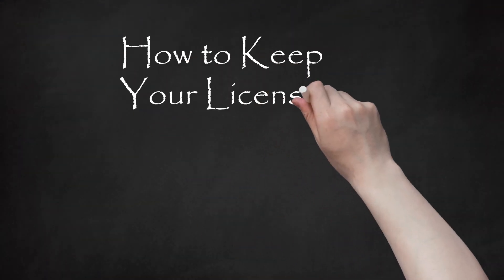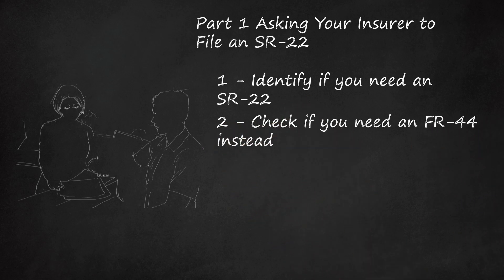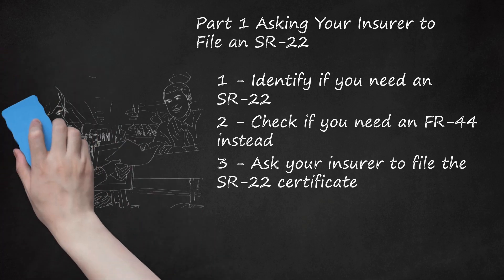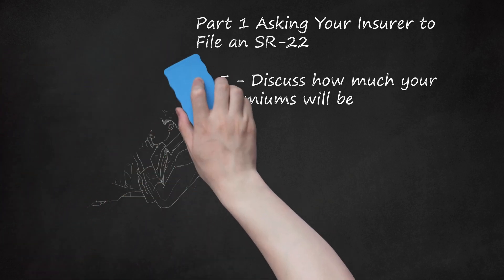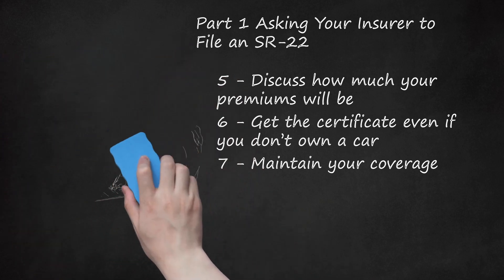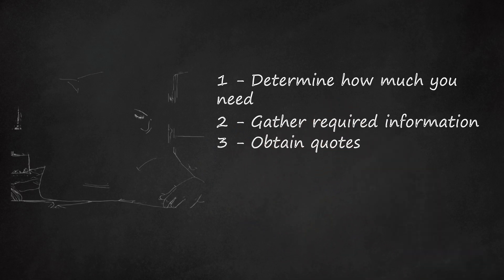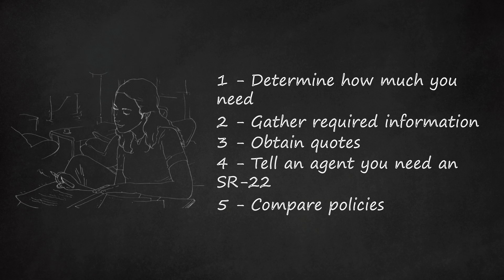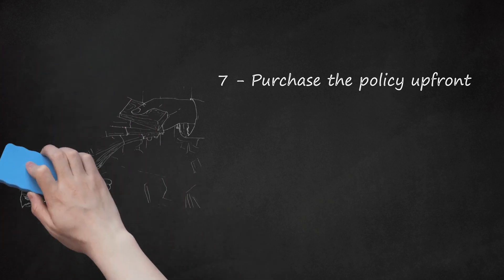Keeping Your License: How to File an SR-22 and Maintain Insurance Coverage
To keep your license with an SR-22 reporting requirement, you need to file an SR-22, maintain insurance coverage, and follow the necessary steps. An SR-22 is a certificate of financial responsibility that verifies you have car insurance. If you have been arrested for driving under the influence, you will need to ask your insurer to file the SR-22 for you. Your state requires proof from the insurer that you carry sufficient insurance coverage. To file the SR-22, contact your insurer and ask them to issue the certificate. Identify if you need an SR-22 based on your conviction or record, and check if you need an FR-44 instead, which requires higher insurance coverage. Ask your insurer to file the SR-22 certificate, as you cannot do it yourself. Pay a fee for the filing and discuss how much your premiums will increase. Even if you don't own a car, you may still need to file the SR-22 certificate. Maintain your insurance coverage and carry the SR-22 for the stipulated period, which varies by state. If you need to shop for new insurance, determine the minimum requirements in your state and make sure to meet them.